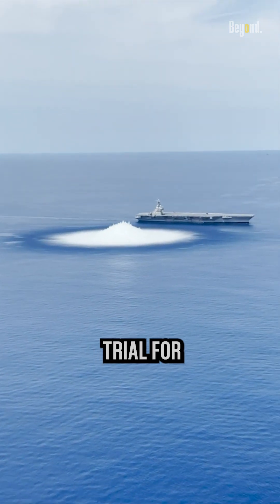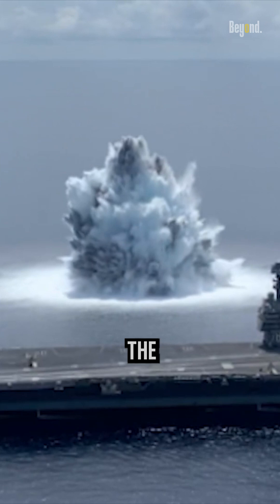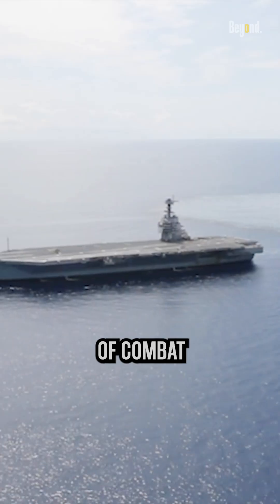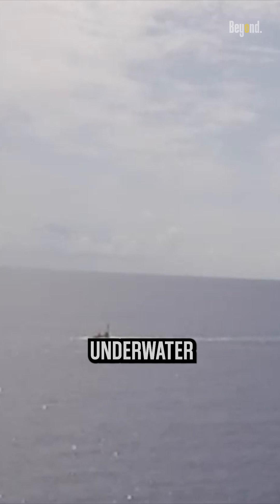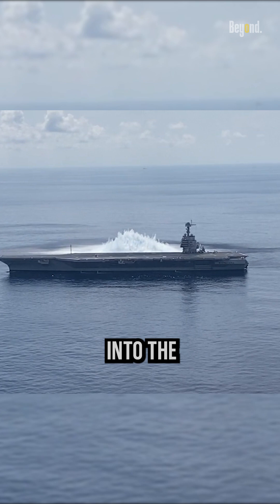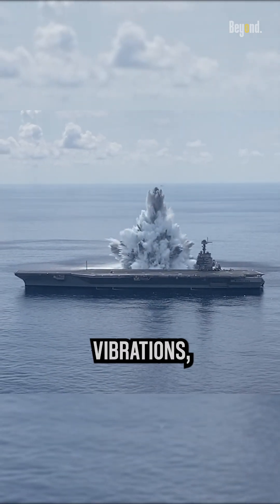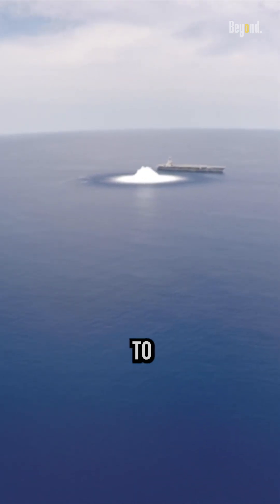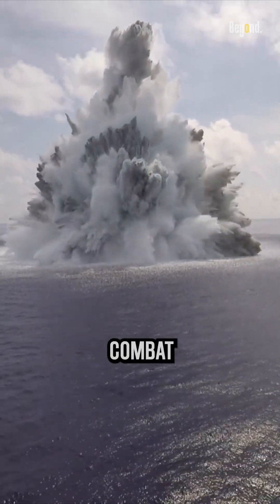The First Punch Before Going to the Battle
A full shock trial for an aircraft carrier is a rigorous testing process that involves subjecting the carrier to controlled explosive blasts to simulate the effects of combat conditions. The Ford Class, the latest aircraft carrier of the US Navy, must withstood the impact of three 40,000-pound underwater blasts, released at distances progressively closer to the ship. The primary objective of these trials is to validate a carrier's structural integrity and to assess the performance and durability of its systems and equipment under extreme conditions. It's like a stress test for the entire ship. During the trials, data is collected from various sensors strategically placed throughout the ship. This data provides valuable insights into the ship's behavior, such as how it responds to the shocks, vibrations, and potential damage caused by explosions. By subjecting these massive vessels to controlled explosions, they can identify weaknesses, improve their design, and enhance their overall combat readiness.